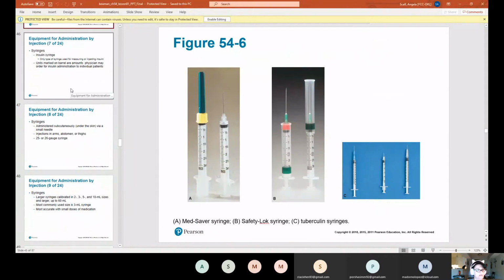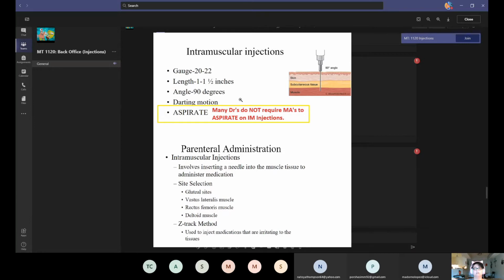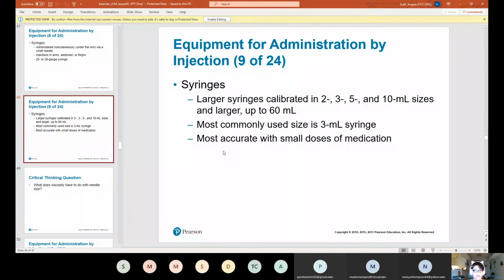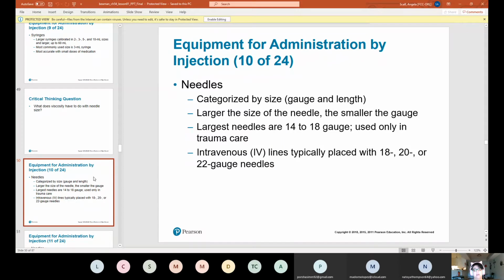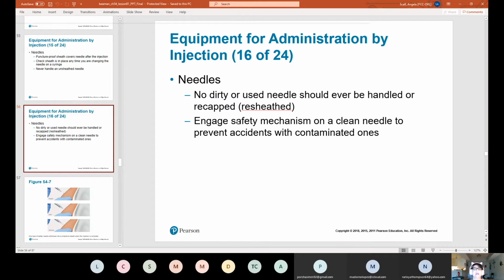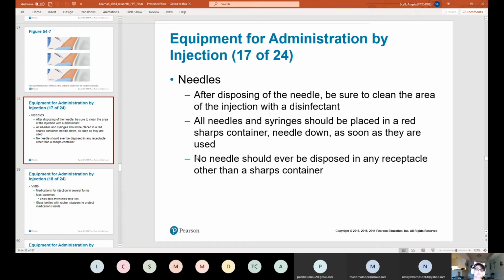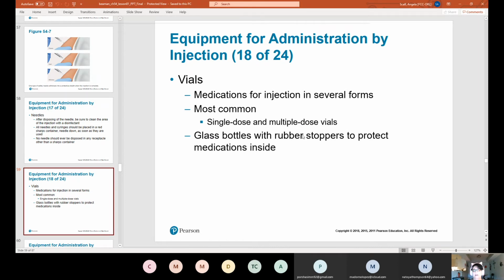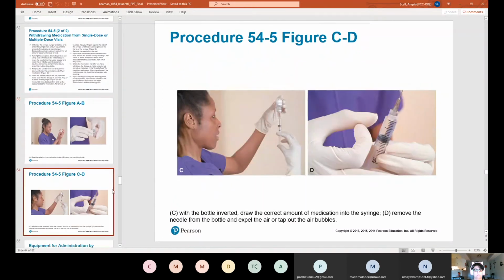Injections part 4